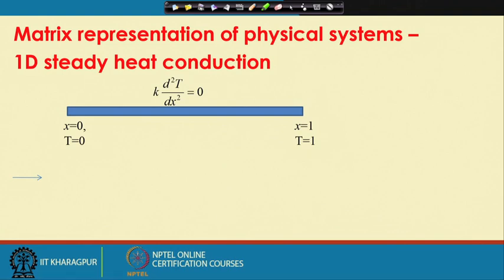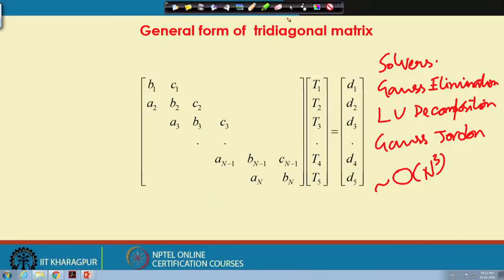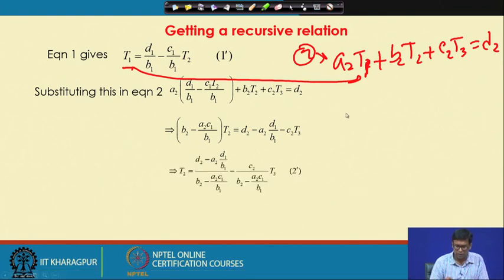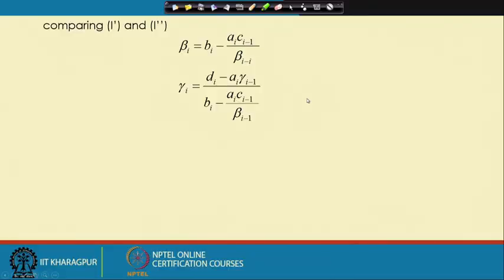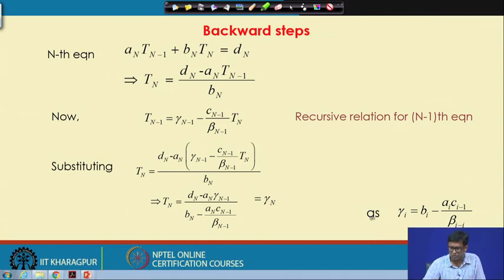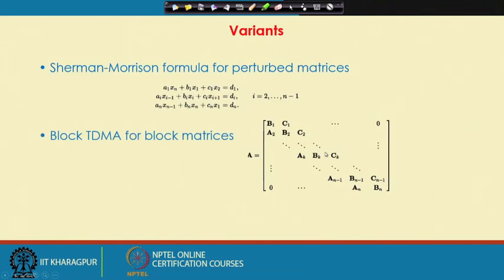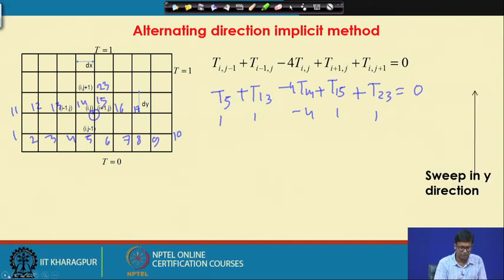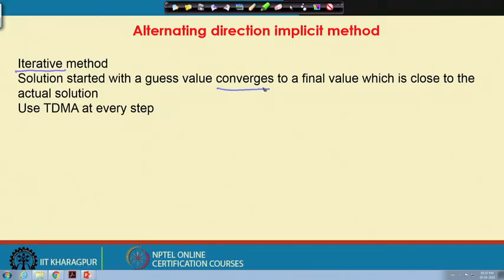Lecture 11: Tridiagonal Matrix Algorithm